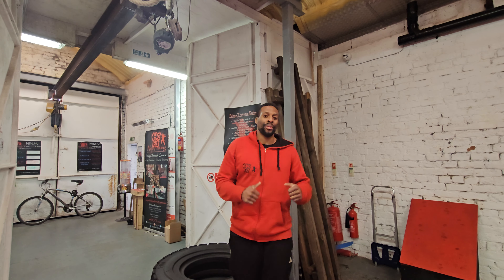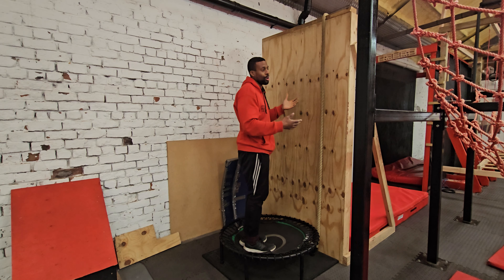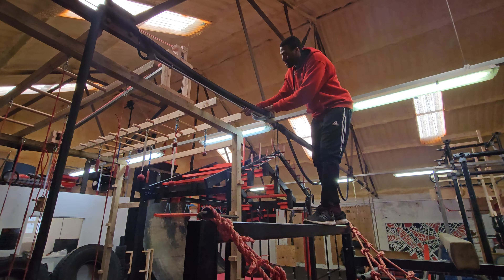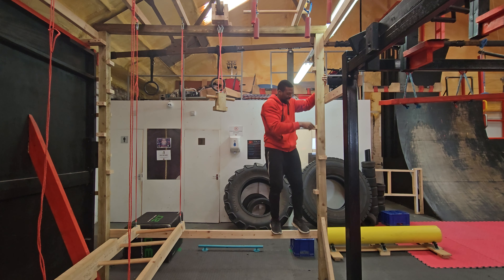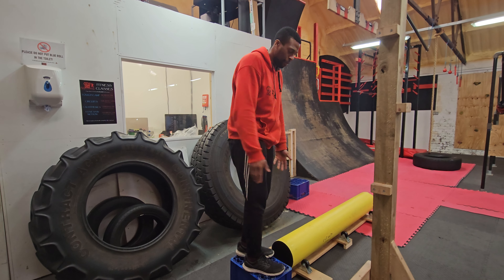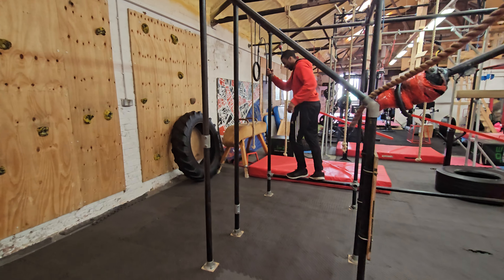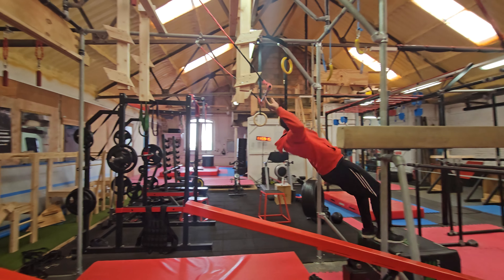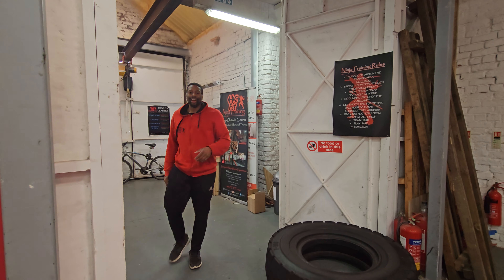Ninja Competition course run through - STAGE 1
Stage 1 of the Ninja competition coming up on 7th May 2023! Get over to our ninja shack and you can practice as much as you want to give yourself the best chance on the big day! Who's gonna be the fastest??? Post your times in the comments! 😁